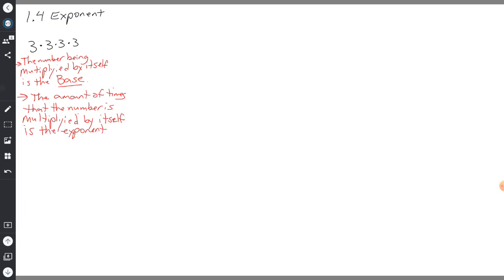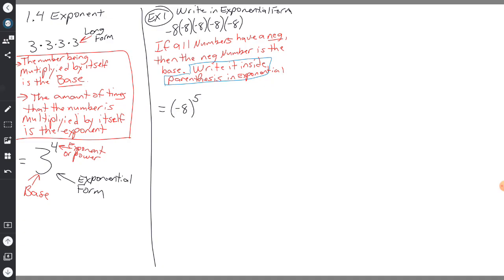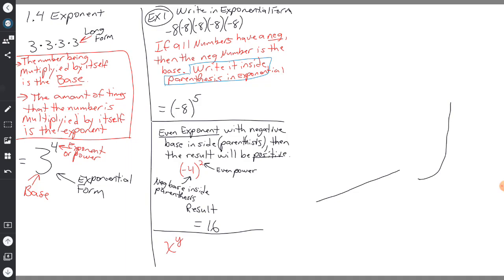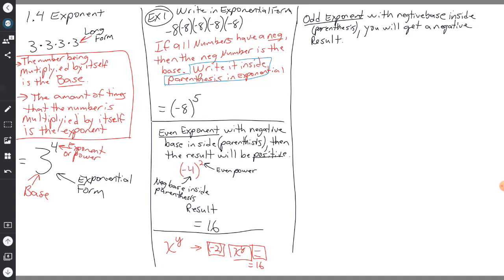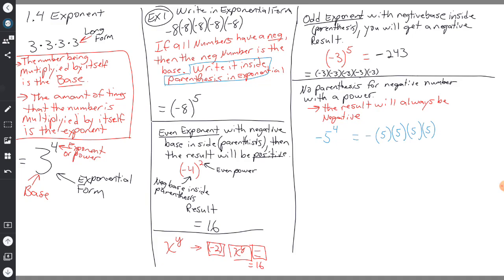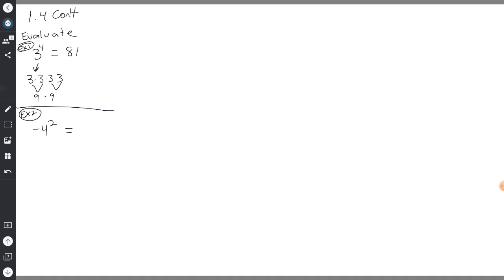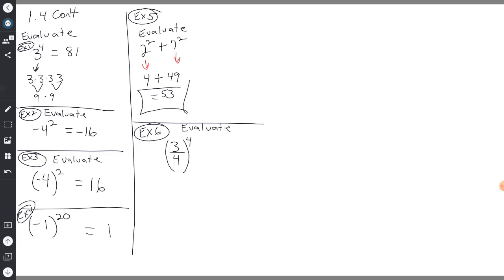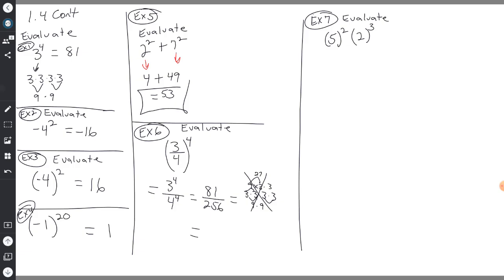Part 1.4 Exponents